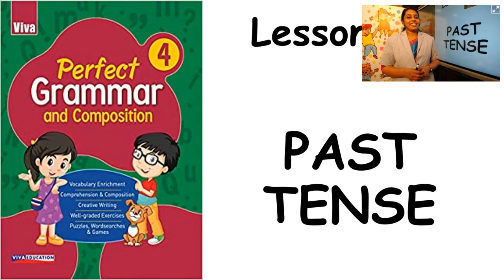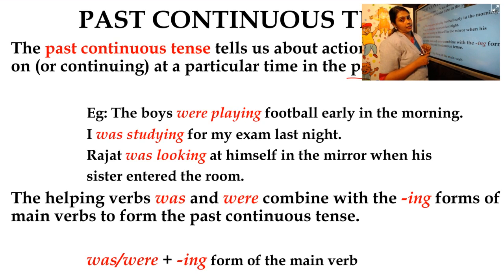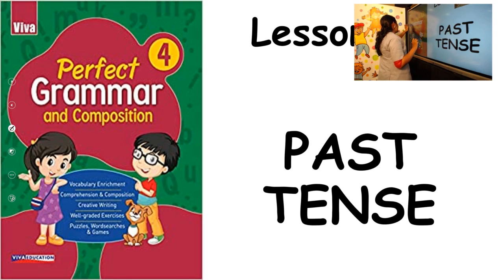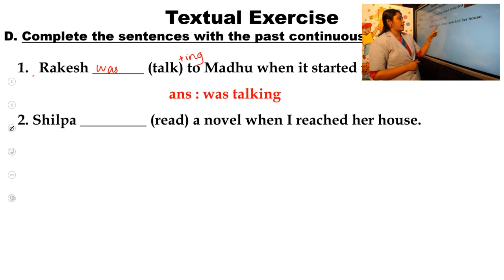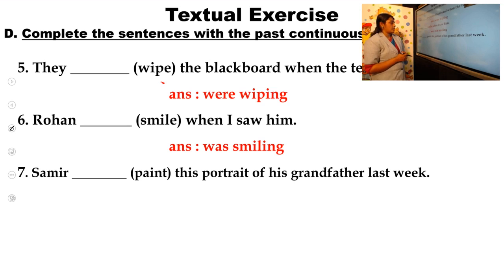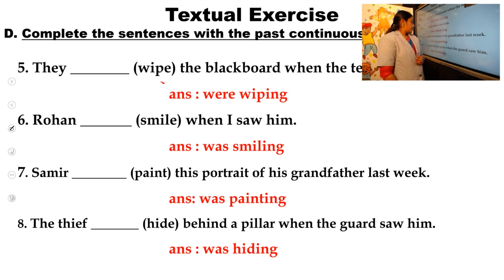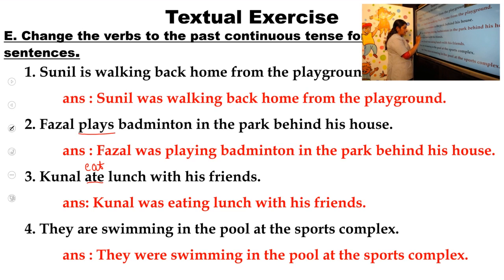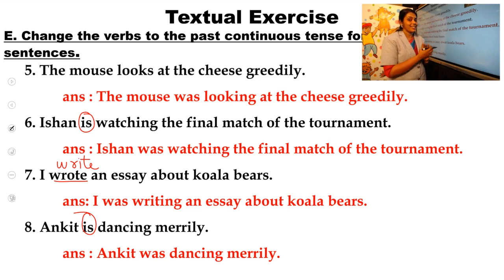JASPER- ENGLISH GRAMMAR- TERM- 2